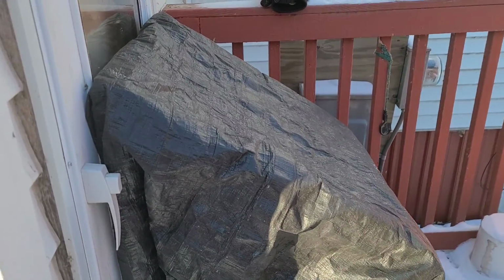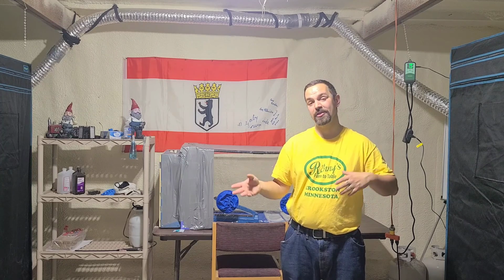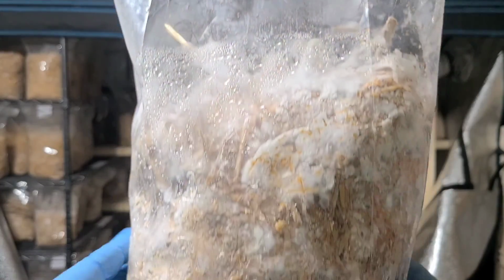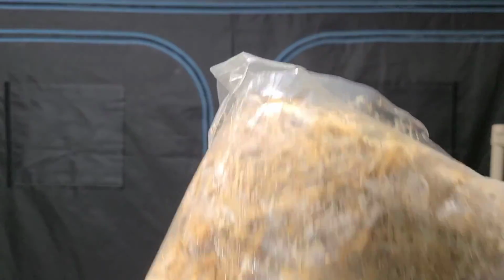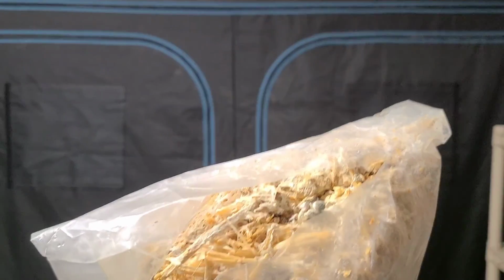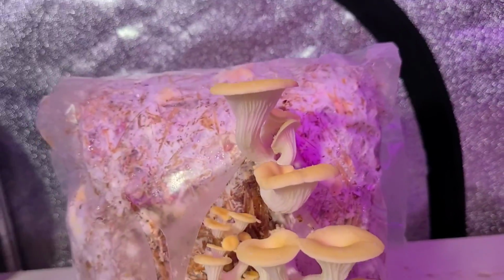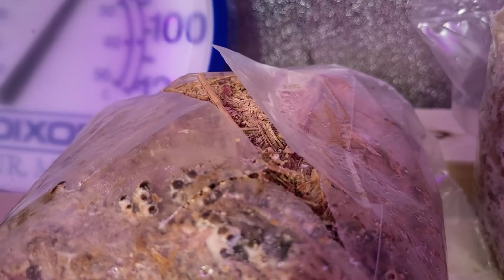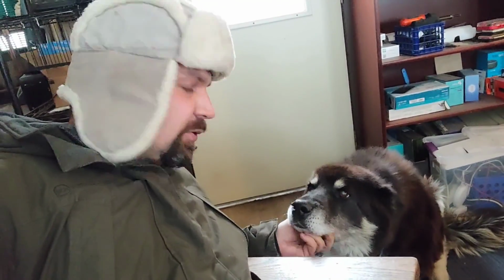Ronny's Farm to Table - New Item in Berliner Room & New Variety & Mushroom Ventilation - Day #39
Day #39, we built something for the feral kitty gang so they can survive the harsh Minnesotan winter. Next up, we have a new addition in the Berliner Room, and I will explain in detail what my Air-Duct-System is all about. Last but not least, a new variety that you have not seen yet is growing.